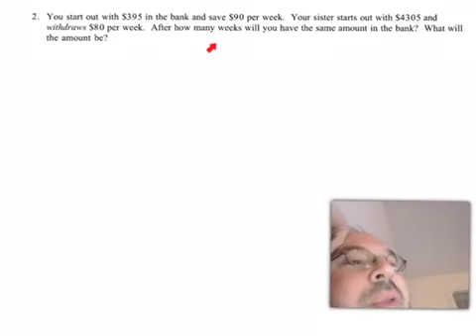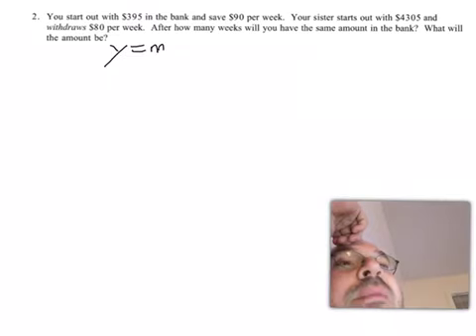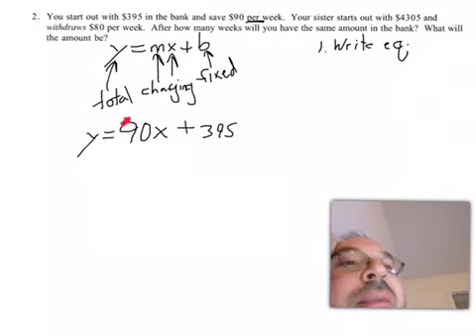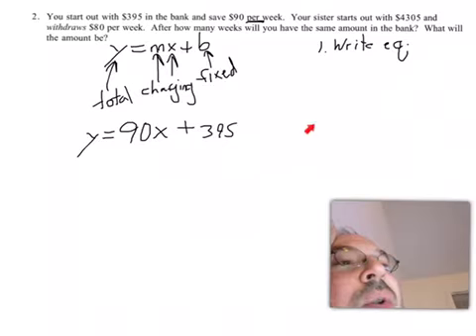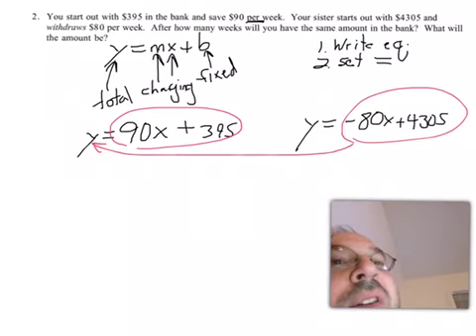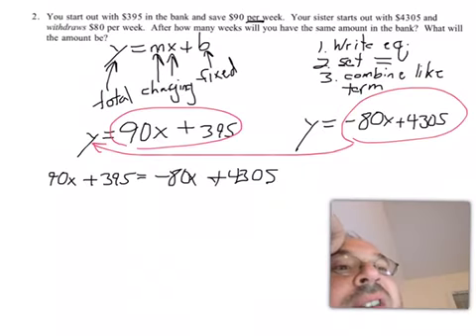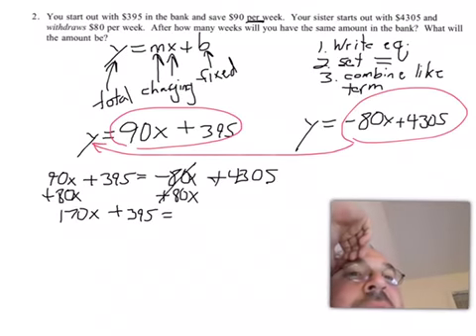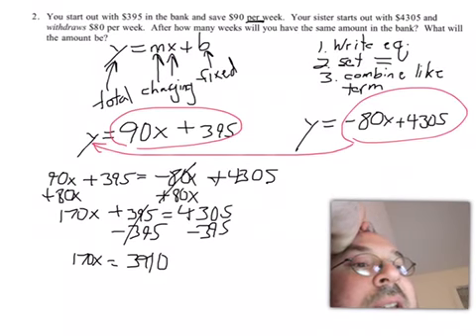Break even point - problem 3